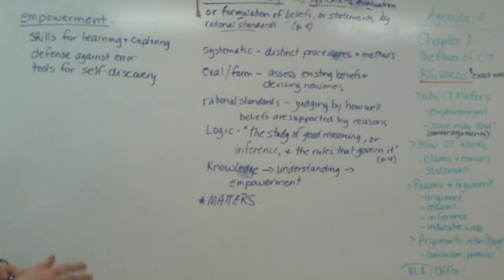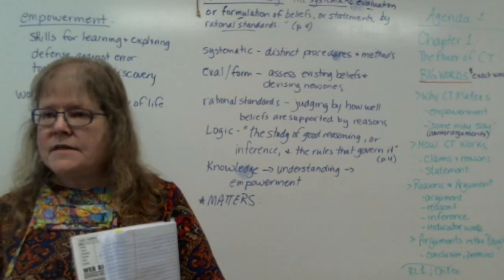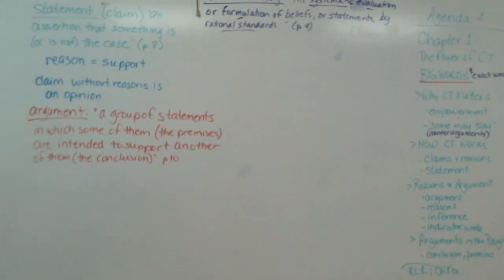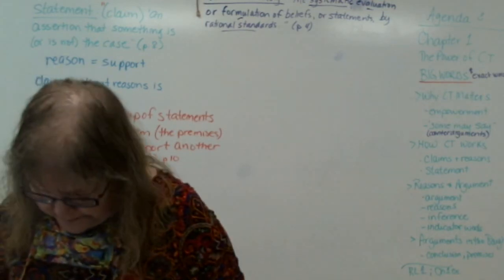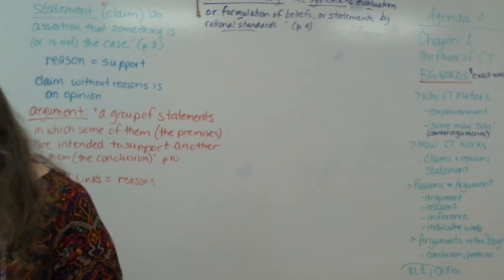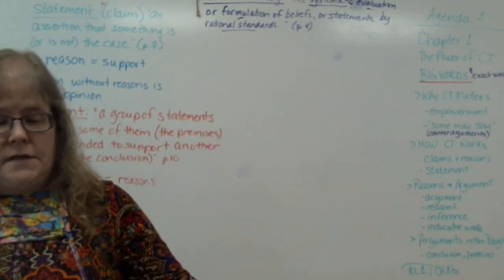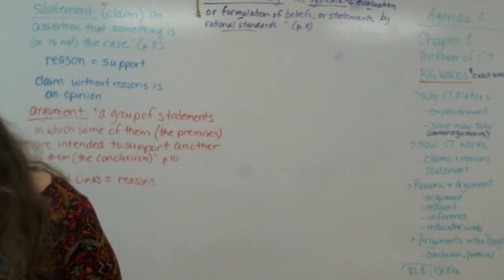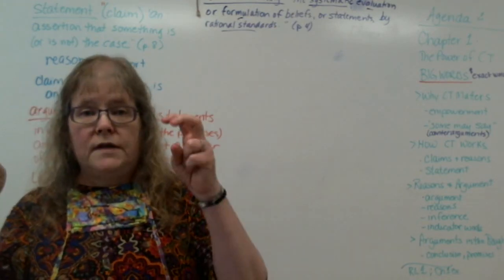POCT7 ch 1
This is my lecture over Chapter 1 in Dr. Lewis Vaughn's POCT 7.  It covers the basics of logic, argument, and critical thinking.